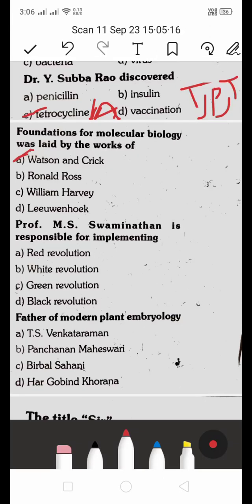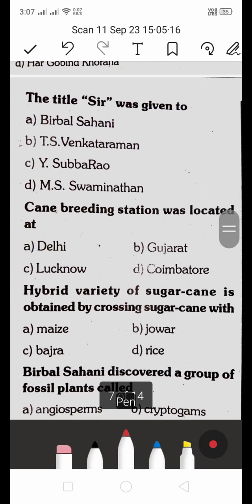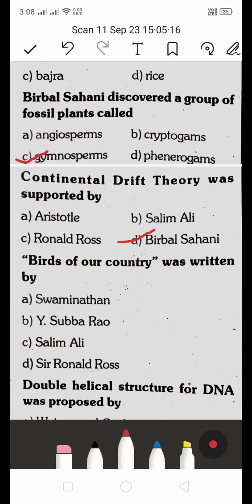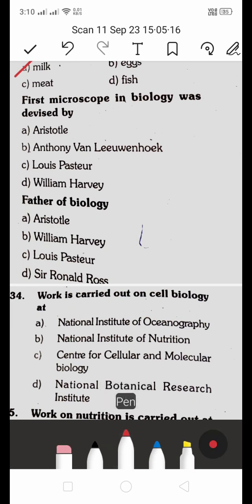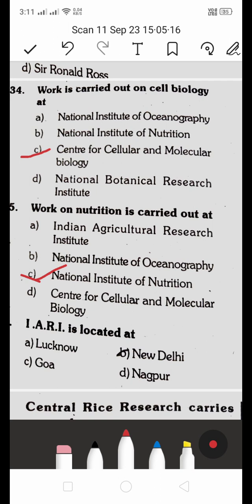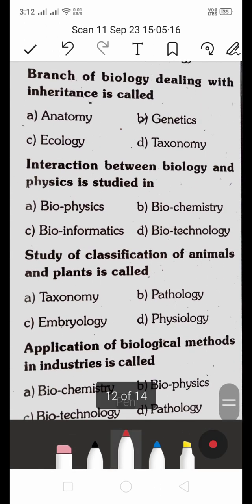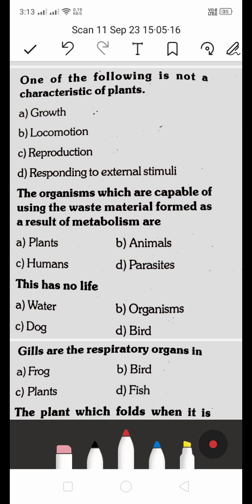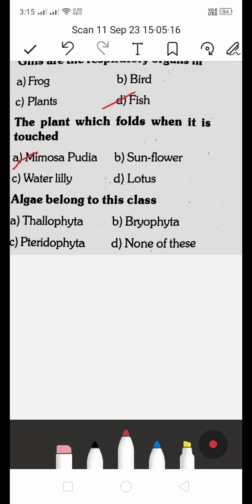Tet, dsc,sa Biological science Mcqs Ts/Ap in English medium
Tet, dsc,sa Biological science Mcqs in English medium